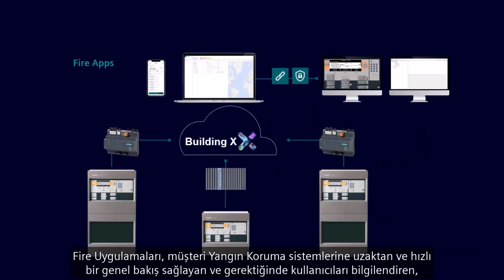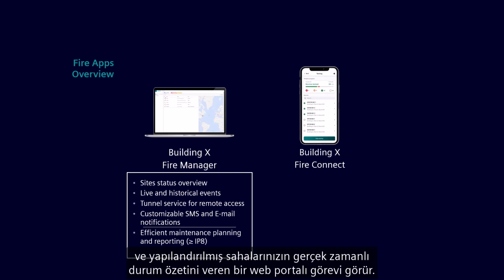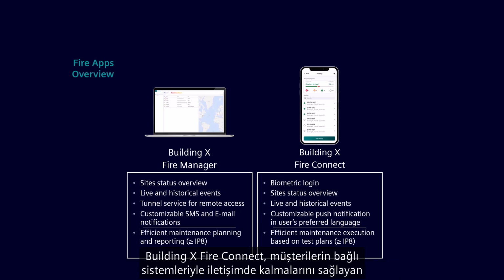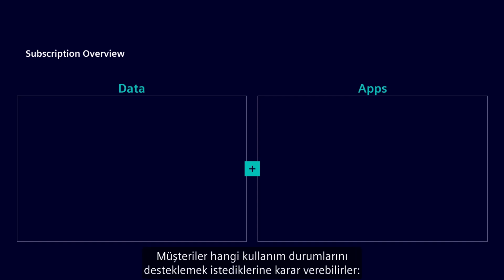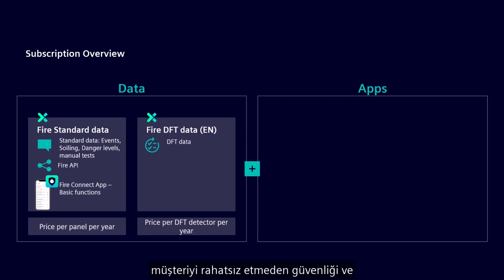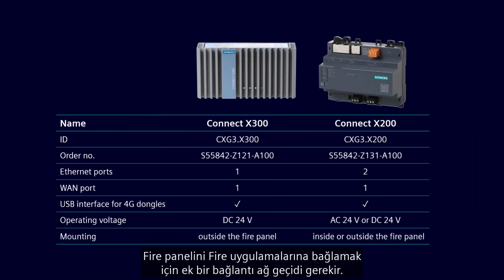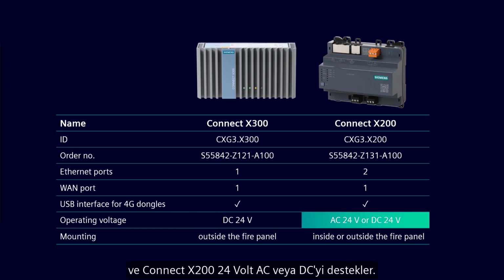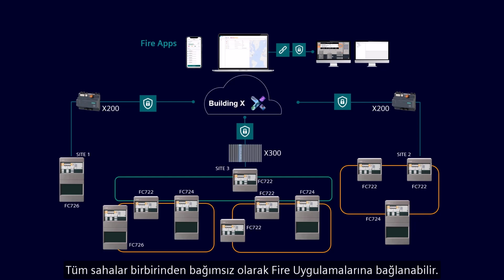Building X Fire Apps Cerberus Pro Introduction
Building X - Fire Apps | Dijital dönüşümünüzü hızlandırın

Firmamız Atasel Mühendislik, 30 yılı aşkın saha deneyimiyle, Siemens’in enstrümantasyon ve endüstriyel otomasyon çözümlerini sürdürmekte, aynı zamanda Bina Yönetim (BMS) ve Yangından Korunma Sistemlerinde de Siemens yetkili çözüm ortağı olarak başarılı projelere imza atmaktadır.